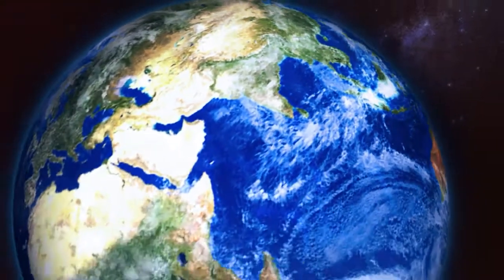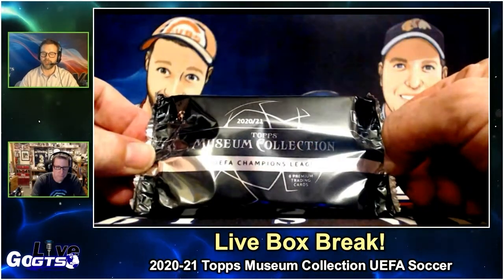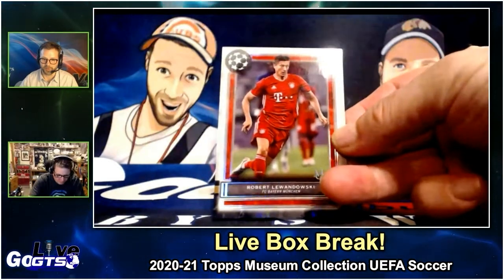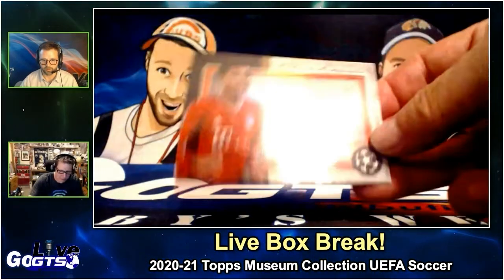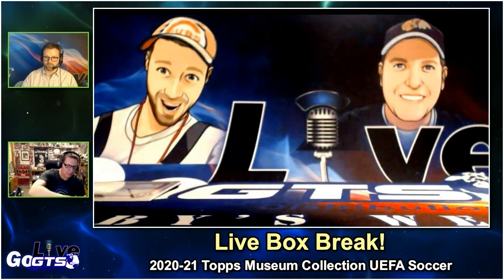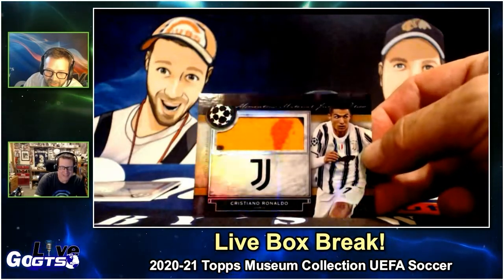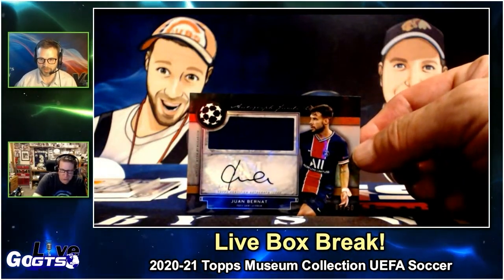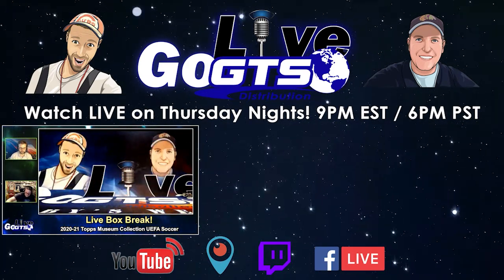Fantastic Box of Topps UEFA Museum Collection!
We opened a tremendous box of 2020-21 @ToppsStudios UEFA Museum Collection Soccer on our latest show. Check out what we hit and gave away to some lucky live viewers!